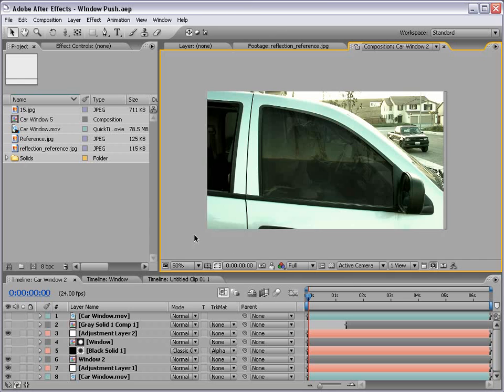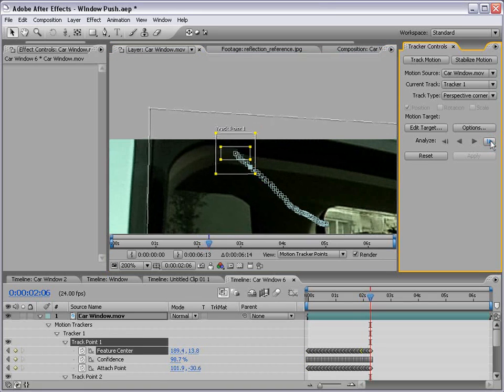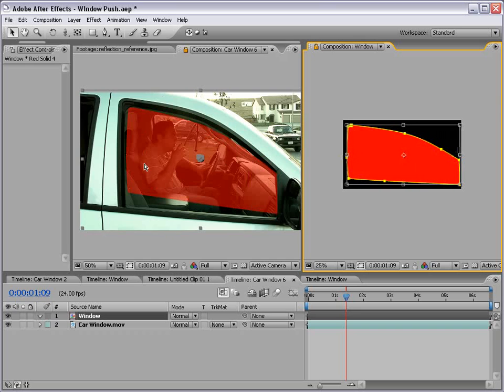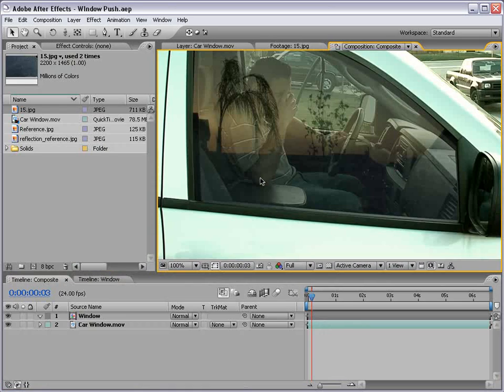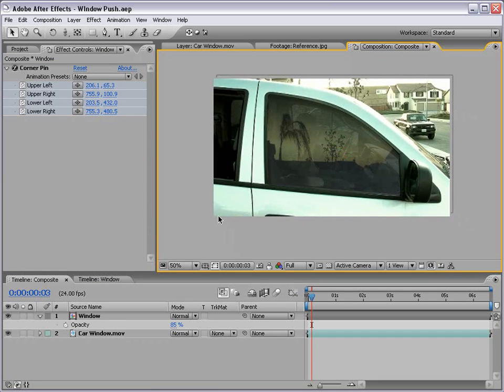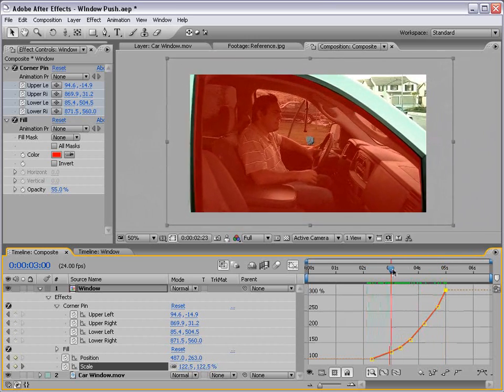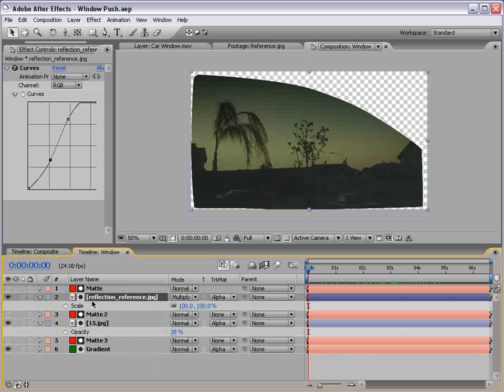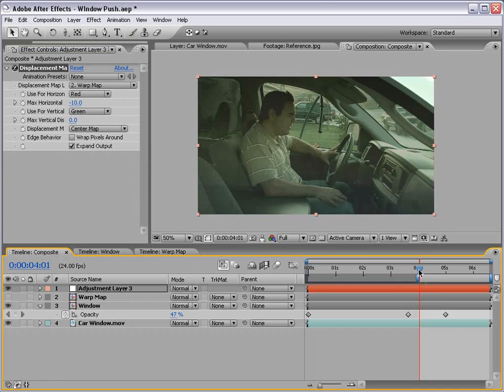49 Magic Glass